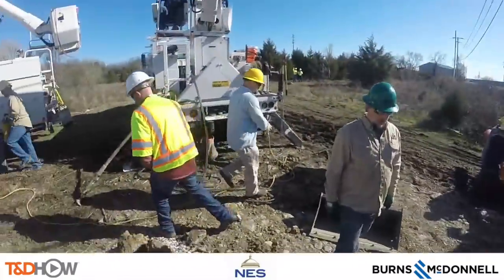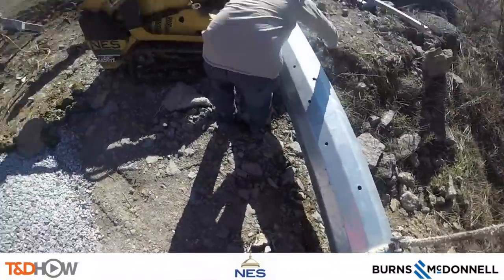Steel Distribution Pole Install on Energized Line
A crew from Nashville Electric Service (NES) installs a new steel distribution pole for a power upgrade along an energized line, employing "double coverage" of line blankets (both on the lines and the new pole).